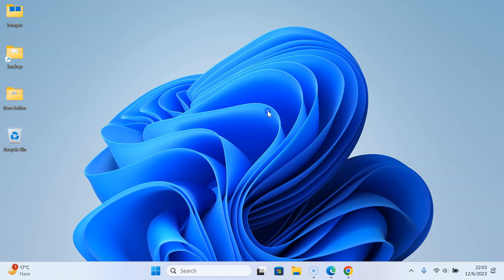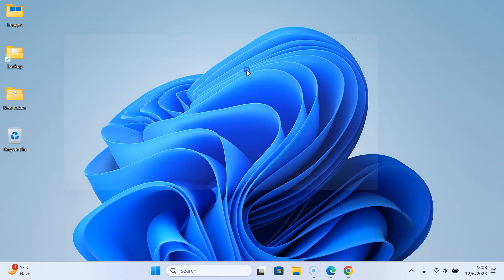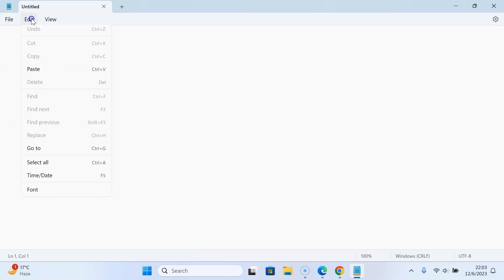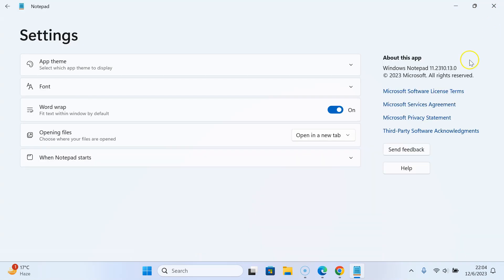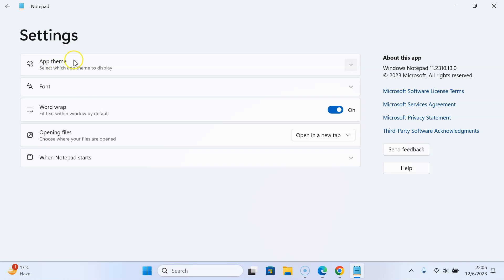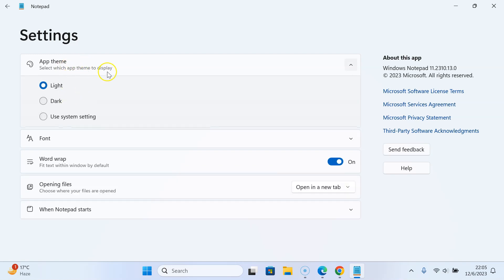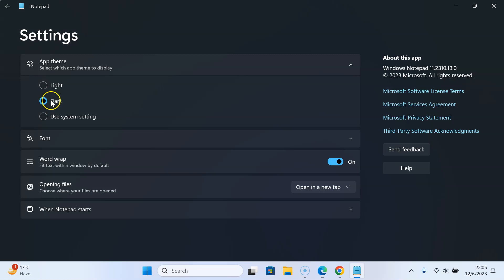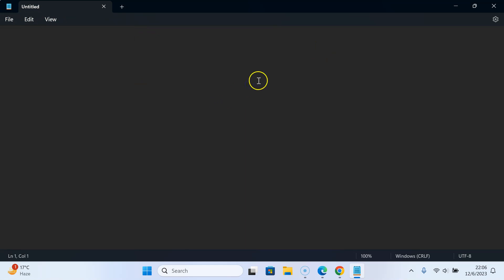How to Enable Dark Theme in Notepad App on Windows 11?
In this Video, I will show you 'How to Enable Dark Theme in Notepad App on Windows 11.'